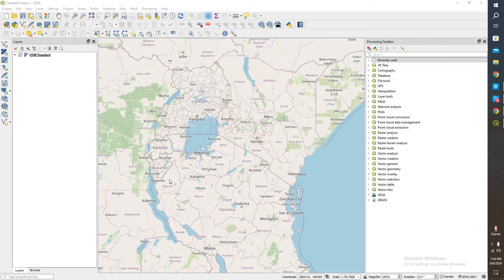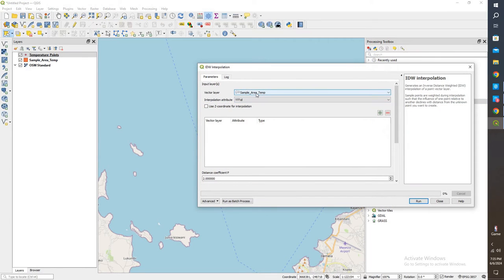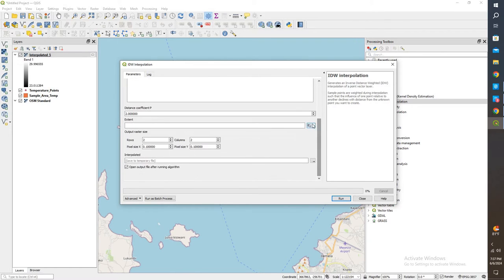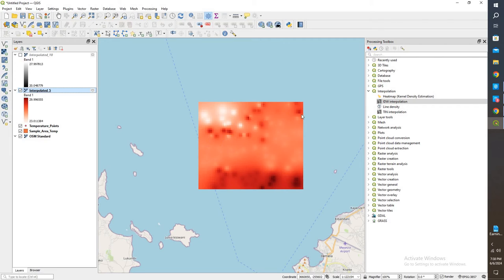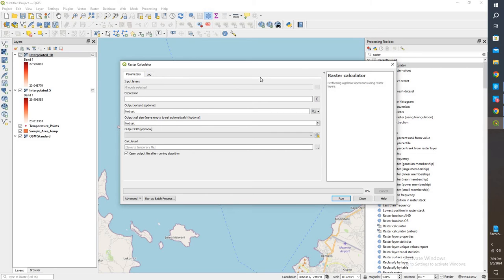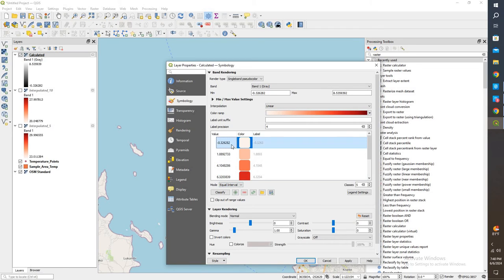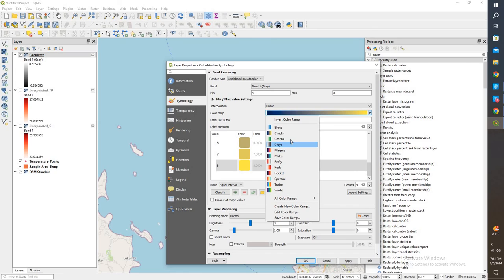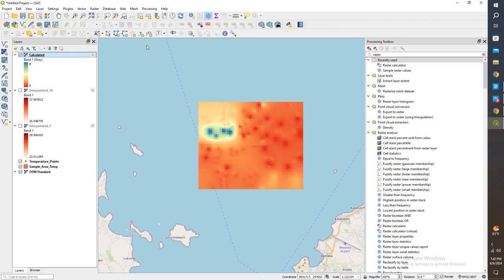Compare the difference between temperatures across multiple depths, Lake Victoria, QGIS.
Temperature Differences

Topics Covered: Learners will learn how to create a raster dataset based on sampling points. Then utilize a raster calculator to compare the difference between temperatures across multiple depths.